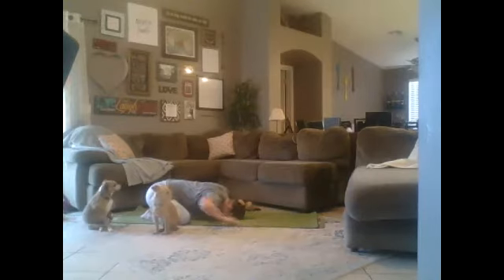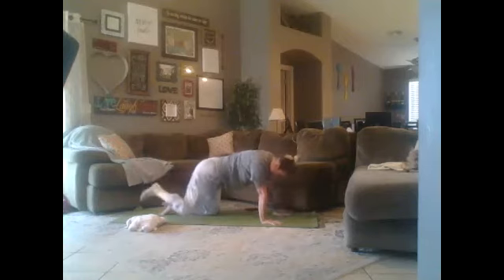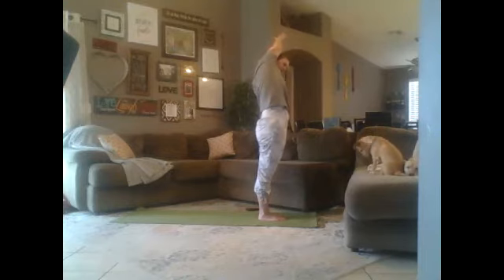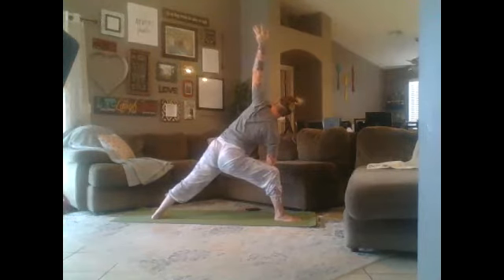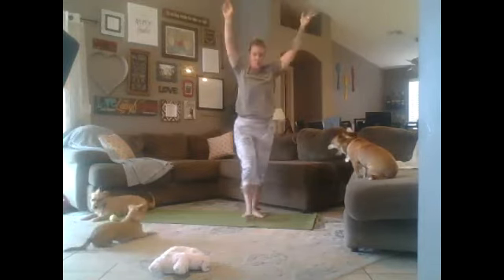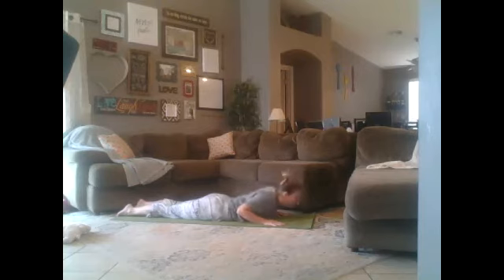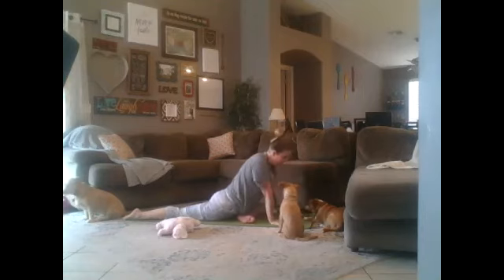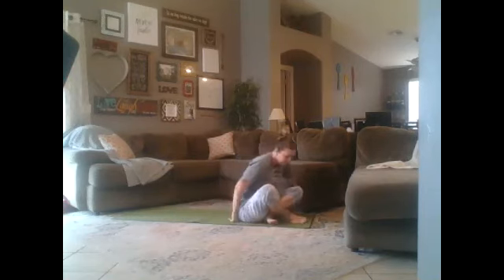Express Flow with Lori and her dog party